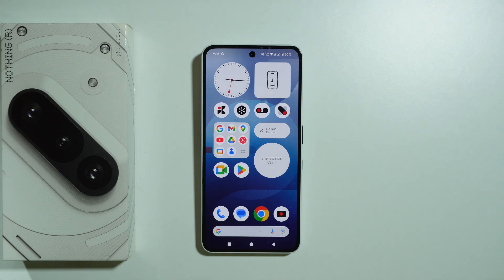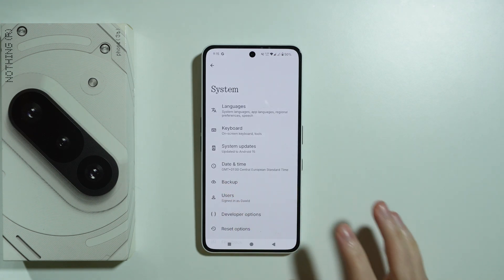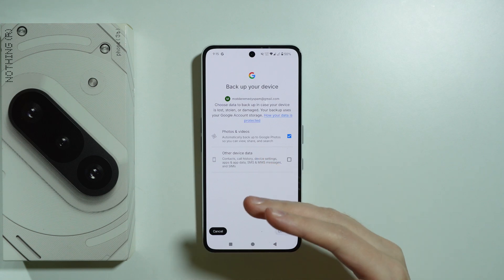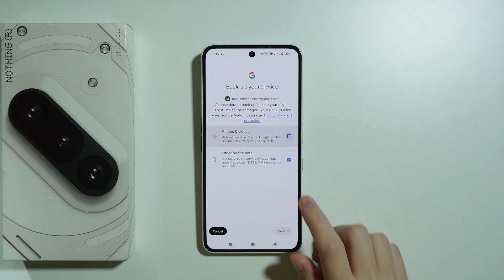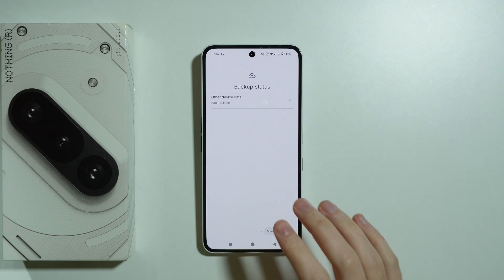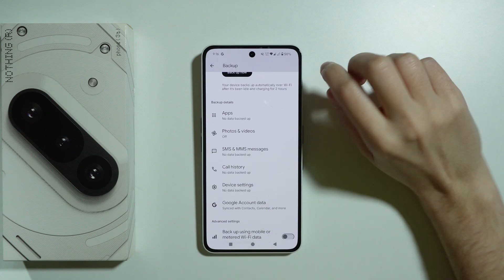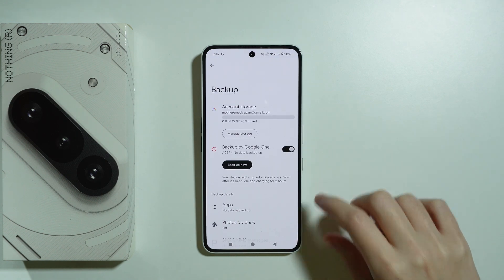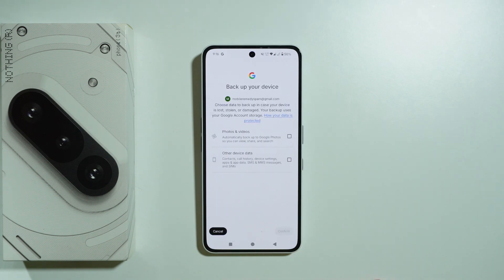Nothing Phone 3a/3a Pro: How to Back Up Data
In this video, we show you how to back up your data on your Nothing Phone 3a or 3a Pro. Whether you're upgrading to a new device or simply want to keep your important files, photos, and apps safe, backing up your data is crucial. We’ll guide you through the steps to back up your data using Google Drive or other backup options.